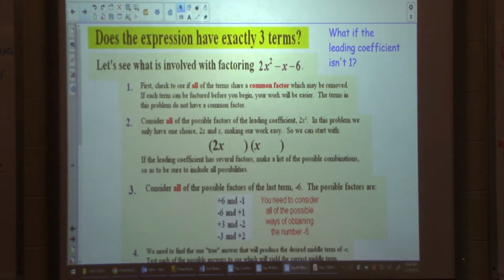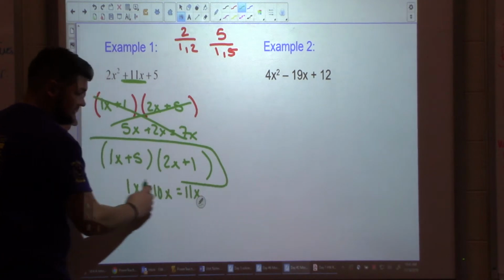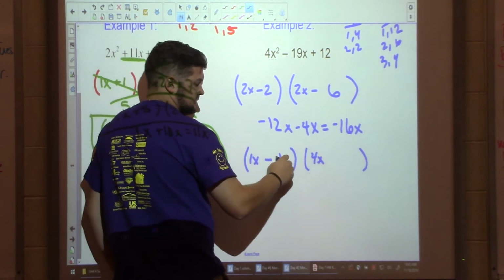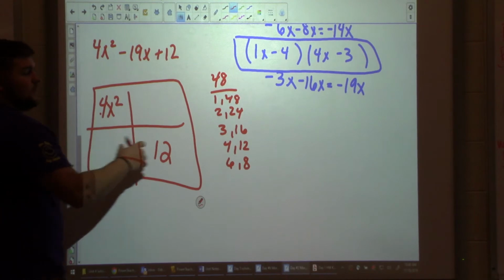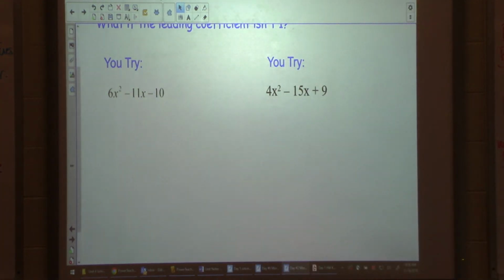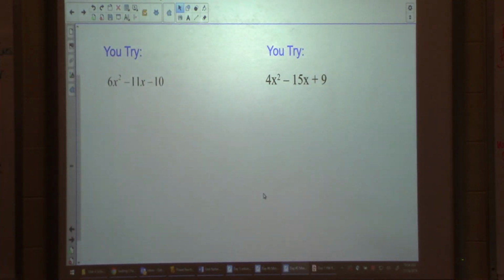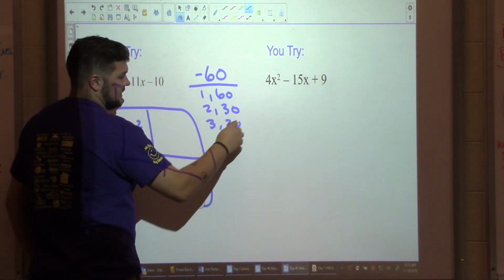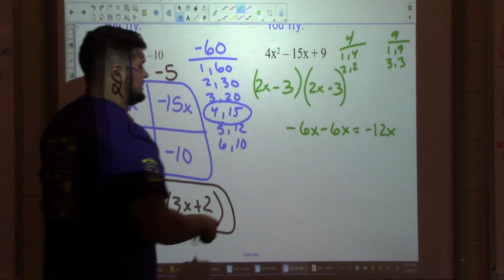Unit 6 Rational Expressions Day 2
Factoring when a is greater than 1 -- Algebra 2